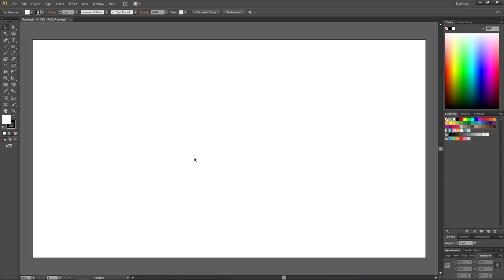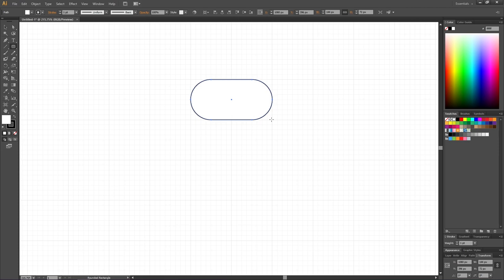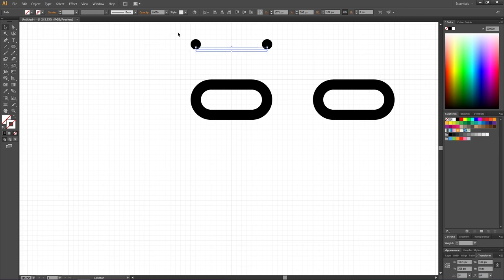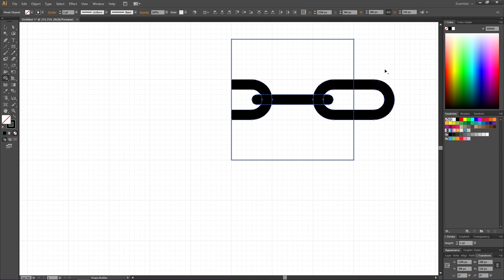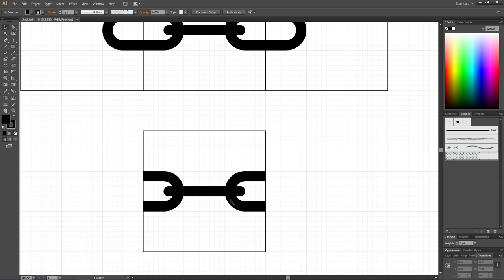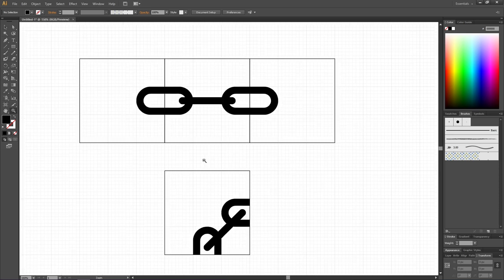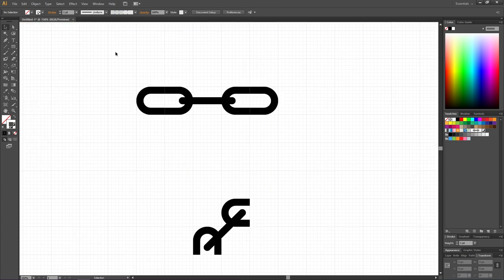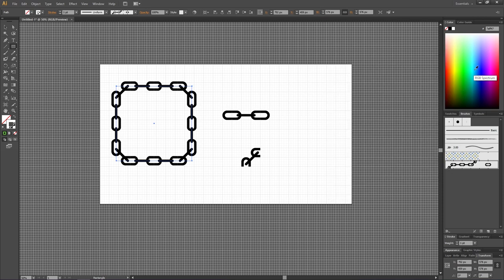How To Create A Seamless Chain Brush In Adobe Illustrator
How to create a seamless chain brush in adobe illustrator from scratch. From how we design the link to how we create the swatches we ultimatly use for creating the actual brush. This brush is simple yet very useful to create som interesting shapes. This technique can be use for other types of brushes as well.

📒 Notes 📒

CHAPTERS
00:00 Intro And Settings
00:39 Creating The Chain
03:28 Creating Swatches For The Brush
08:48 Creating The Brush
09:45 How To Use The Brush

CTRL = Command
ALT = Option

🎵 Music 🎵
Music from Uppbeat (free for Creators!)